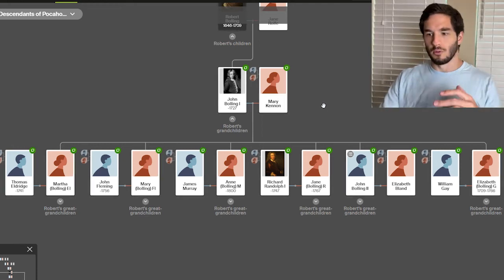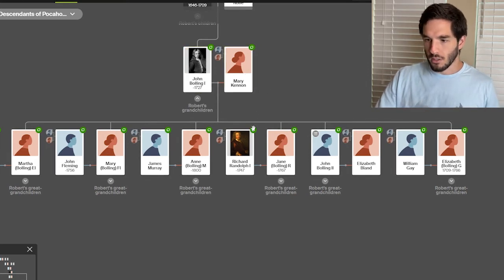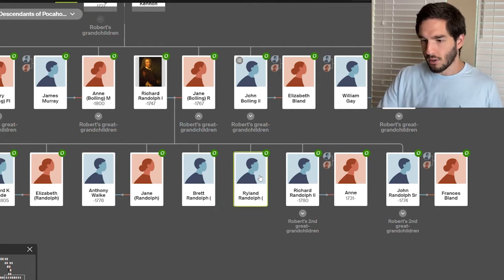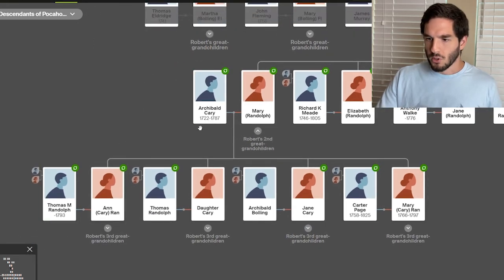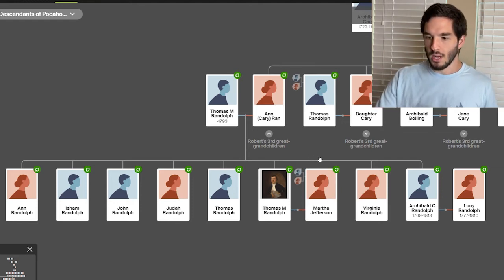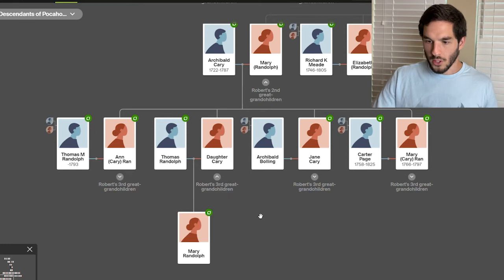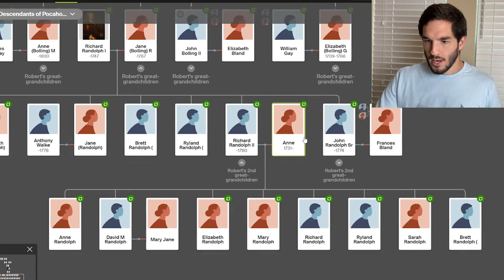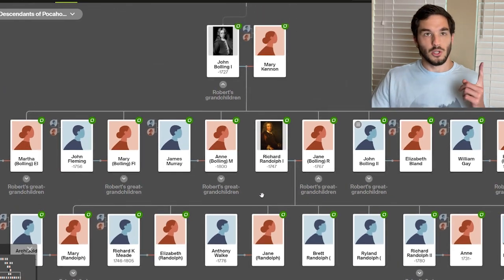Pocahontas Descendants - Jane Bolling and Richard Randolph Line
In this video, I go over the genealogy of Pocahontas.